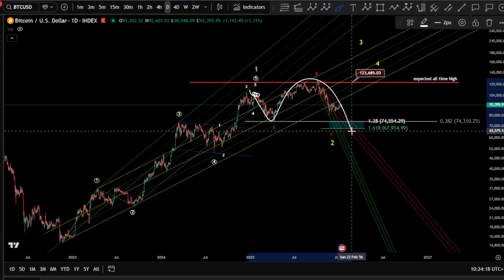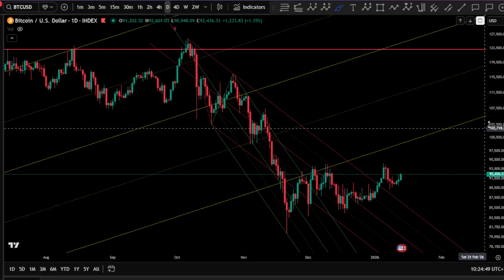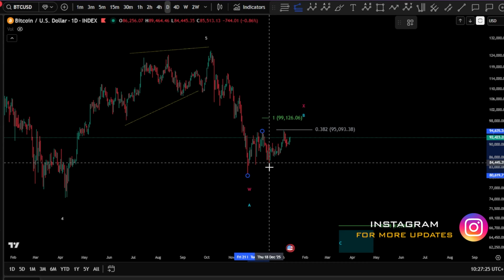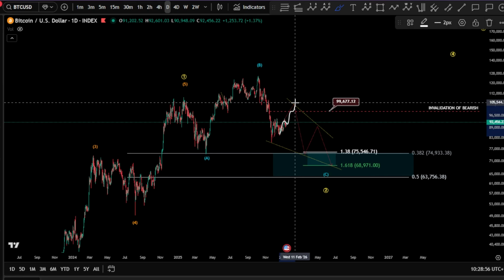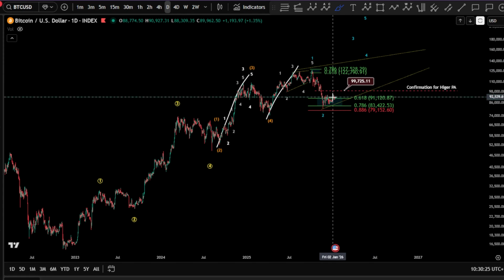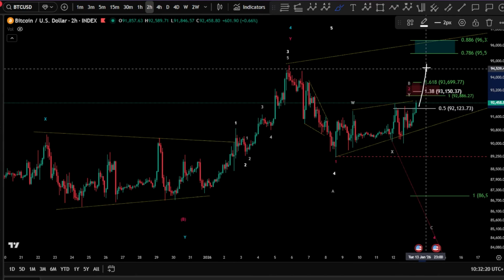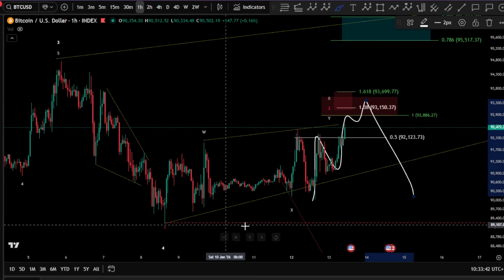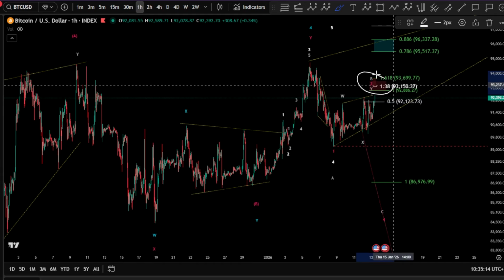BITCOIN (BTC) Daily Price Prediction: Next Highest Probability, Targets & Key Levels